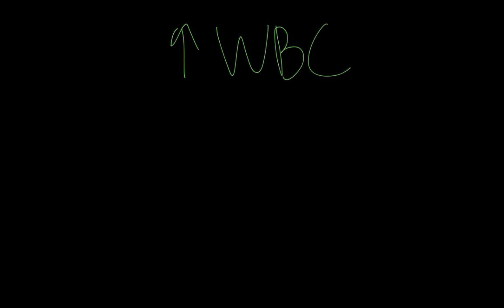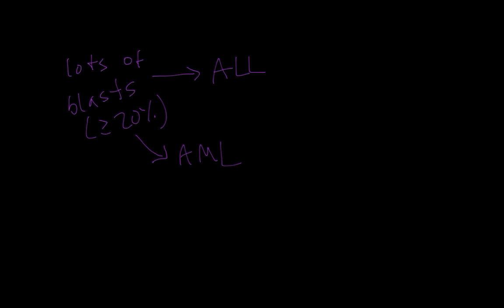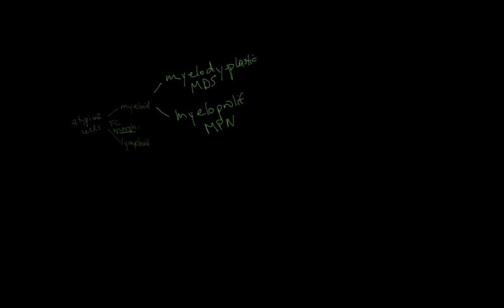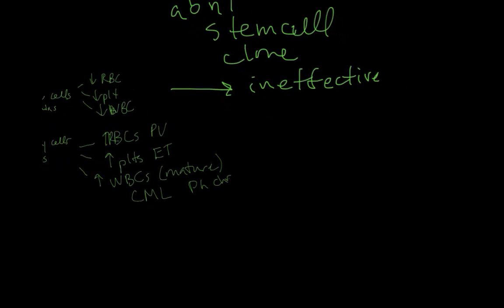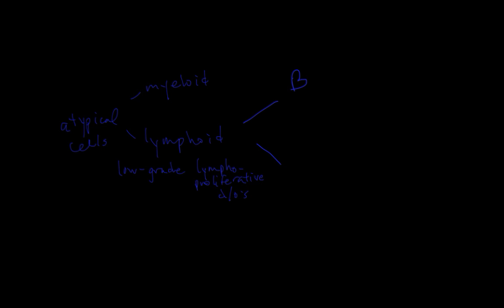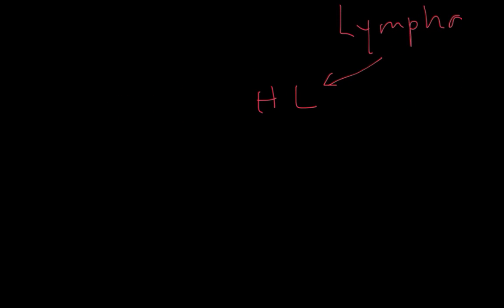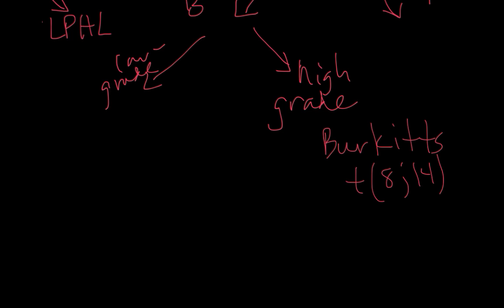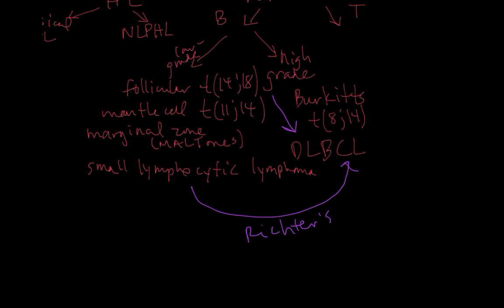Overview of Leukemias and Lymphomas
Hematopathologist, Rose Beck MD PhD, provides a quick overview and classification of the hematological malignancies.